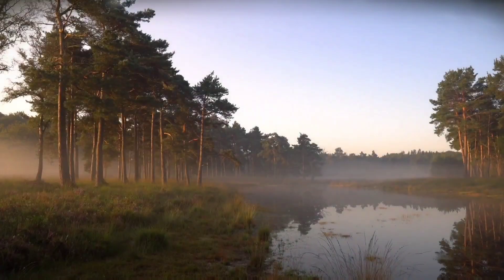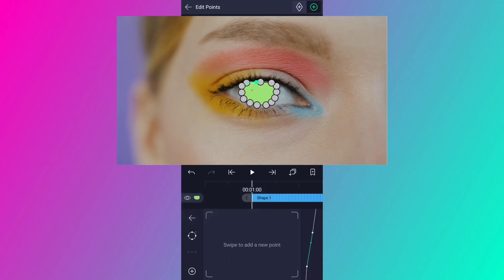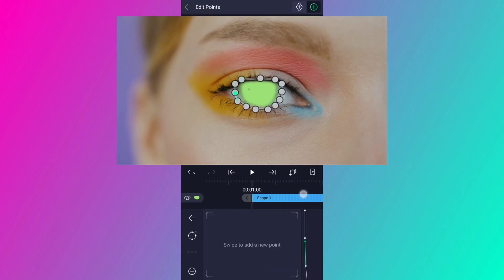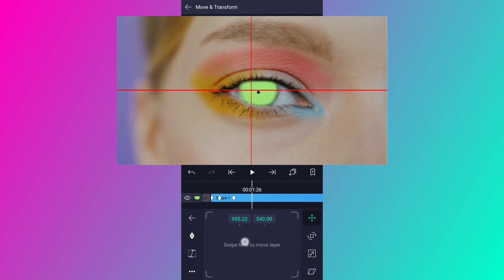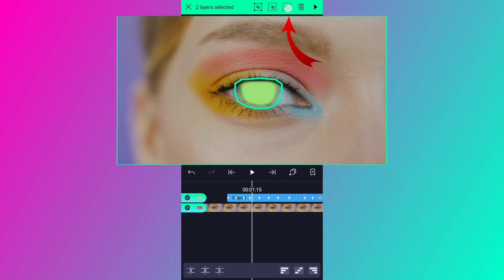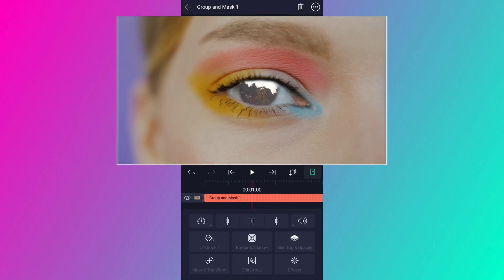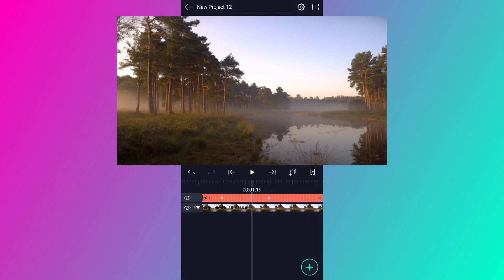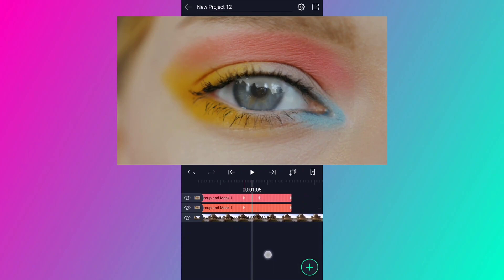Eye Zoom Transition in Alight Motion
Hello Friends, My Name is Mahesh Parchake.
in this video, i will show you, How to Create Eye Zoom Transition in Alight Motion

𝗗𝗢𝗪𝗡𝗟𝗢𝗔𝗗 𝗟𝗜𝗡𝗞𝗦 ➲

𝗔𝗟𝗜𝗚𝗛𝗧 𝗠𝗢𝗧𝗜𝗢𝗡 𝗣𝗥𝗢𝗝𝗘𝗖𝗧 𝗣𝗔𝗖𝗞𝗔𝗚𝗘𝗦  𝗟𝗜𝗡𝗞𝗦➲

🌀 Preset :➤

🌀 XML :➤

💠 TUTORIALS ➤

Mahesh Animations